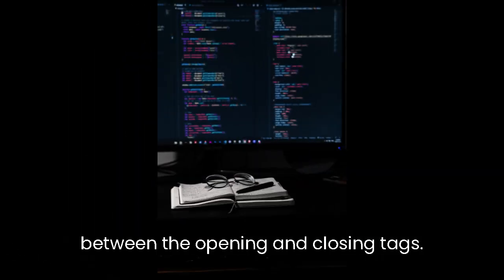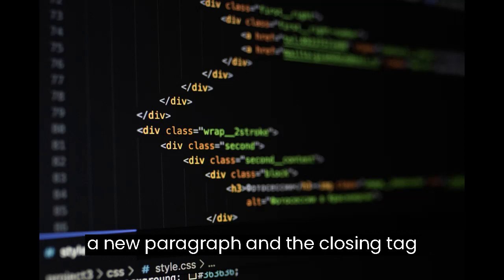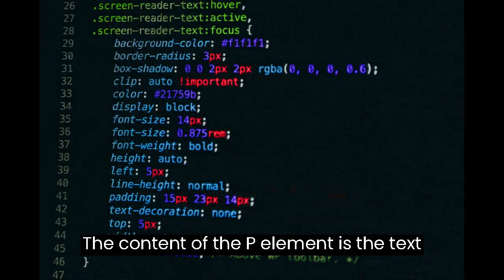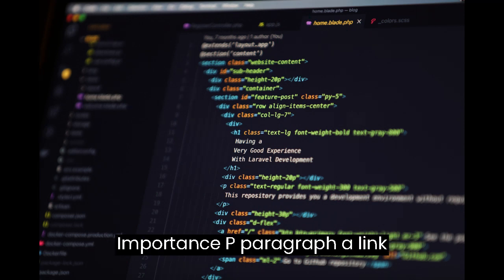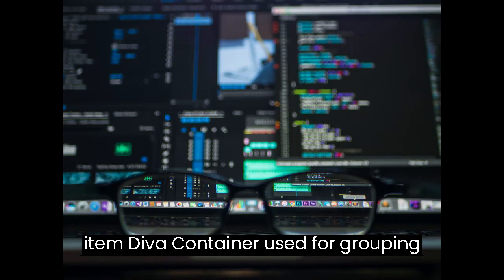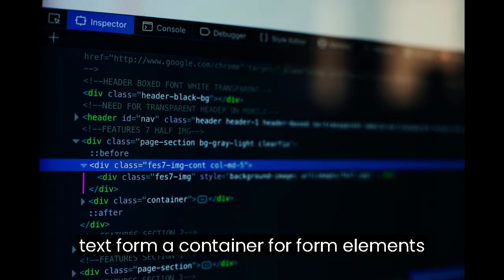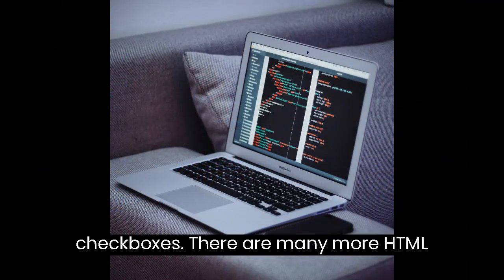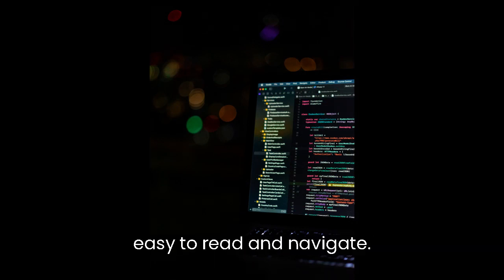Elements in Html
In HTML, elements are the building blocks of a web page. They are the basic units of HTML, and every element is defined by a specific tag that tells the browser how to display the content within the tag.